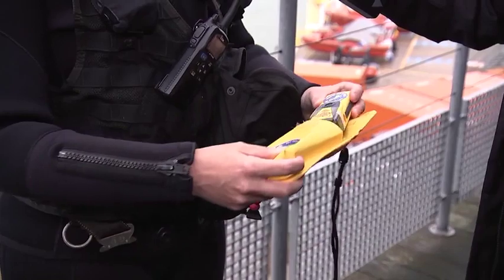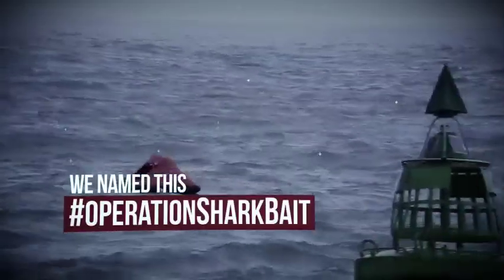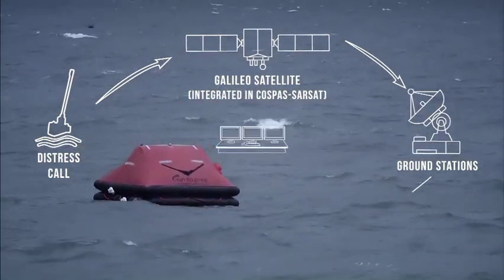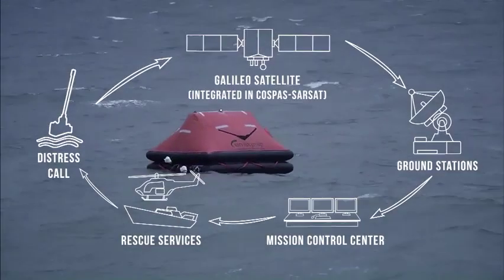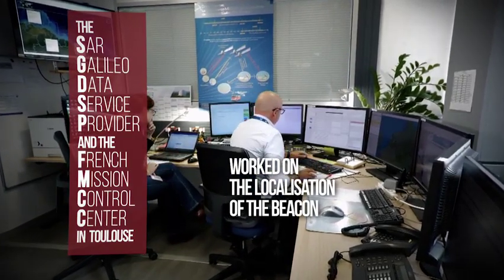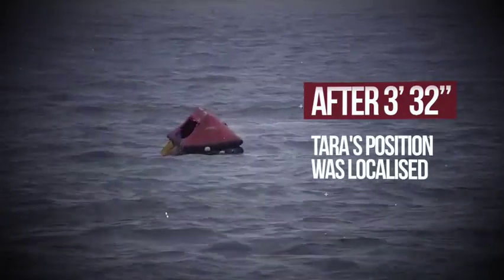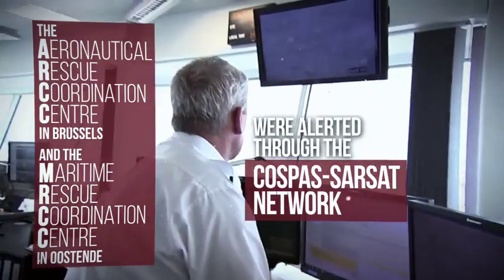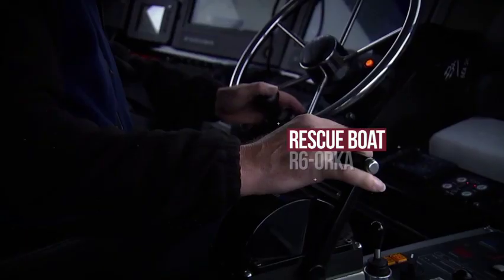Operation Shark Bait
A live demonstration of how the Search And Rescue (SAR) service of Galileo helps speed up the launch of rescue operations when a distress beacon is activated.